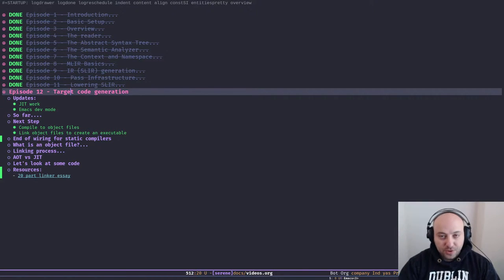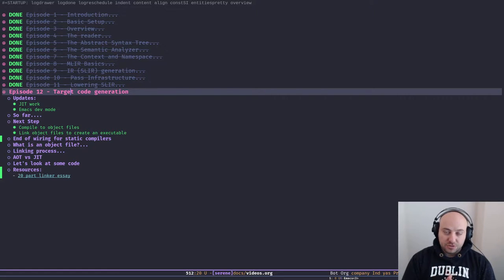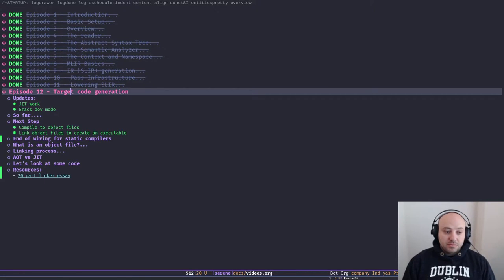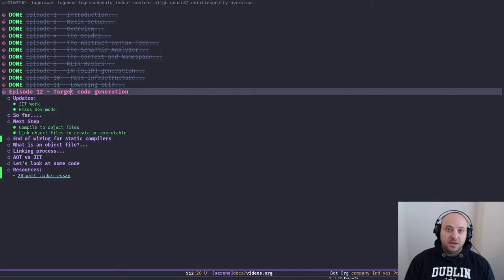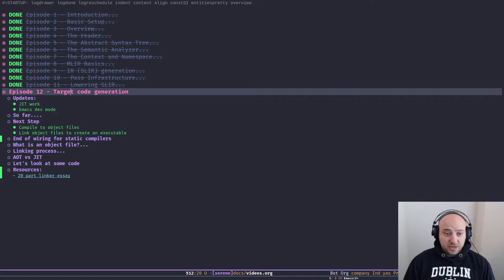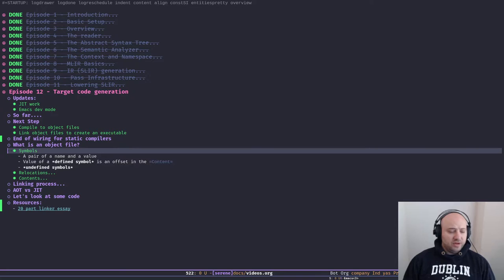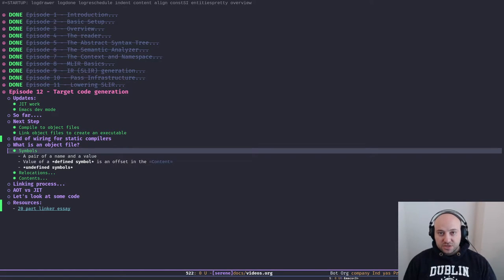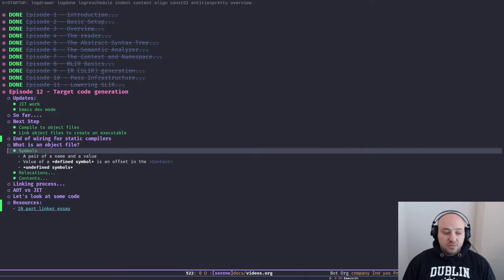How to build a compiler with LLVM and MLIR - 12 Target code generation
In this episode I talk about the native code generation process and linking process. I go a bit deeper on the concepts of an object file and how a linker links them together. Last but not least, I demonstrate how to generate target code out of the LLVMIR and generate an executable file.